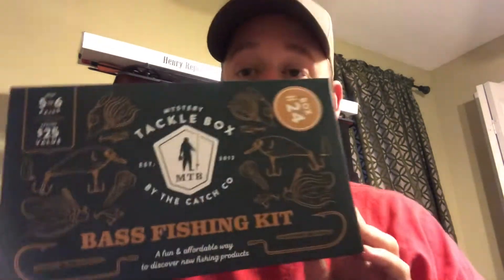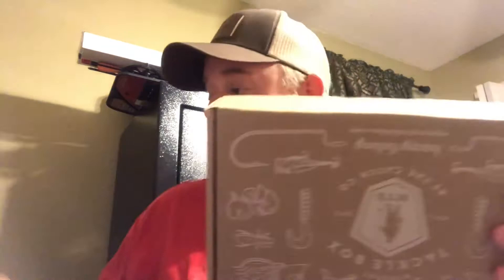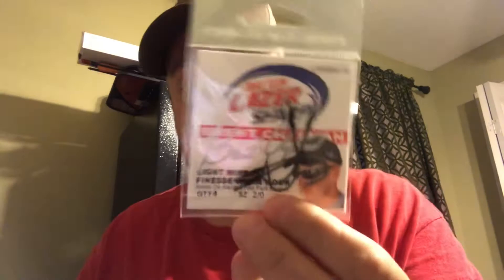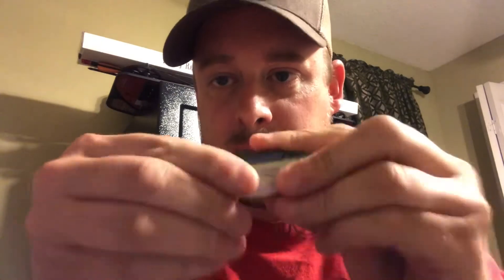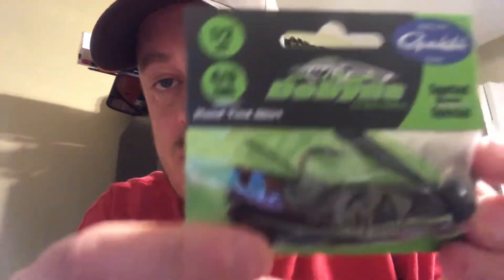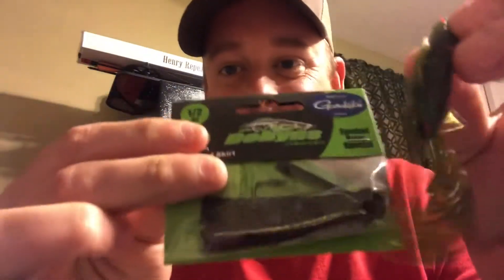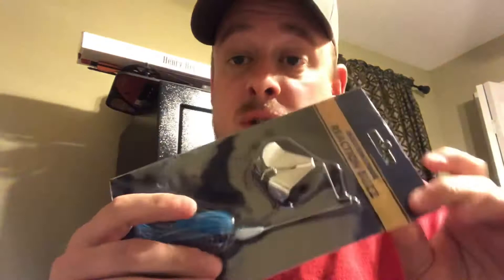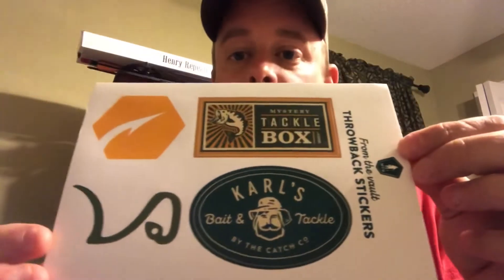Store bought (Academy Sports) Mystery Tackle Box Bass Fishing Kit Review Box #24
Bought this Mystery Tackle Box #24 Bass fishing kit at Academy Sports for $20. Let’s review what’s in it! Was it worth the money?